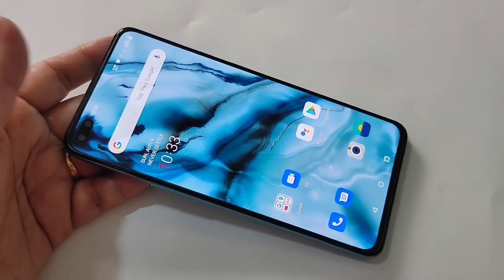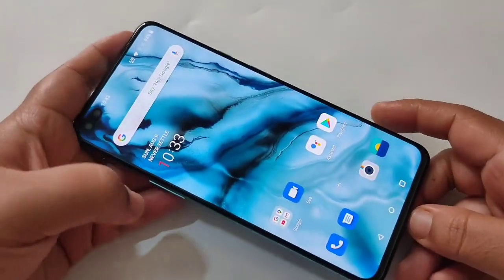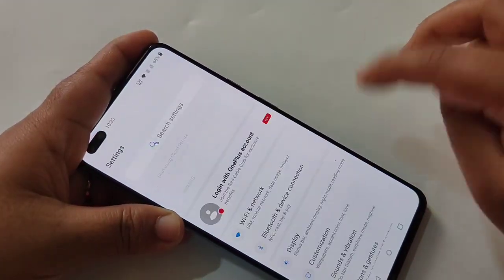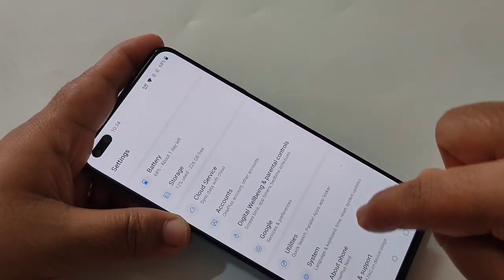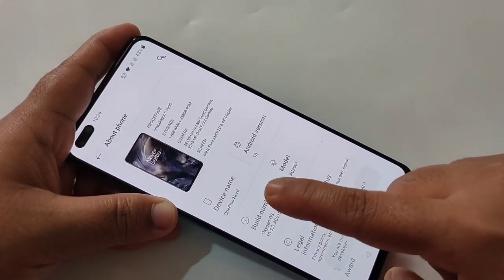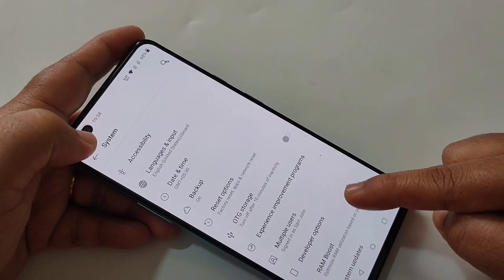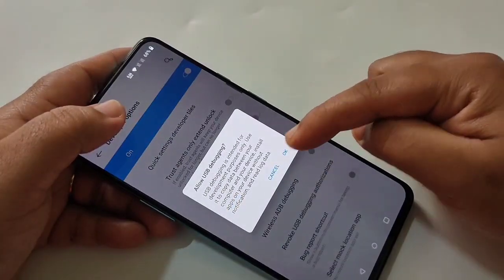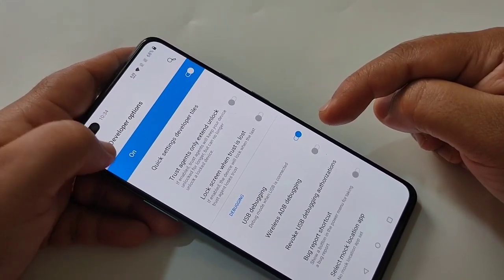OnePlus Nord How to Enable USB Debugging and Developer Options